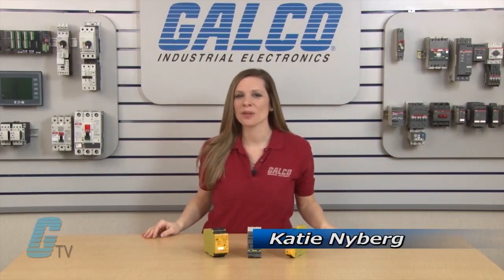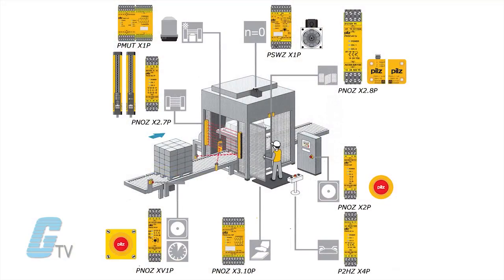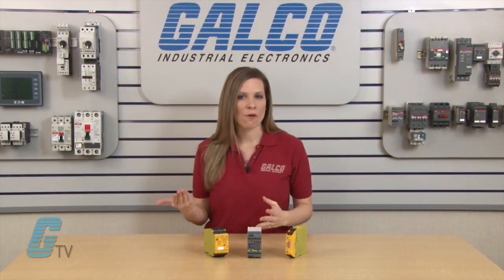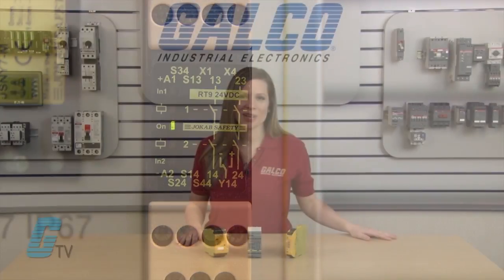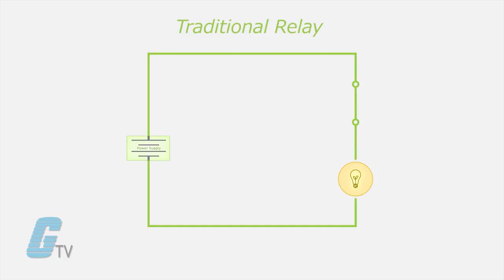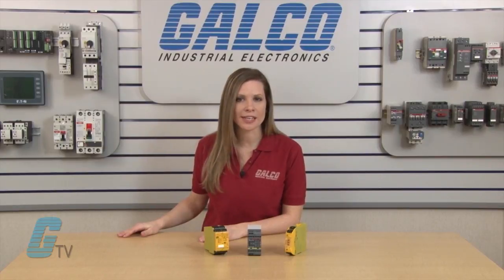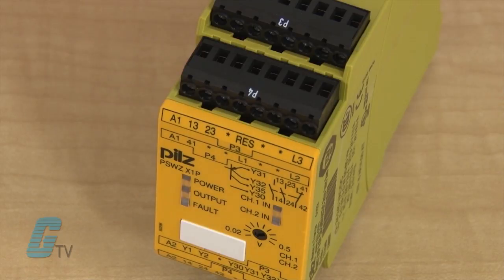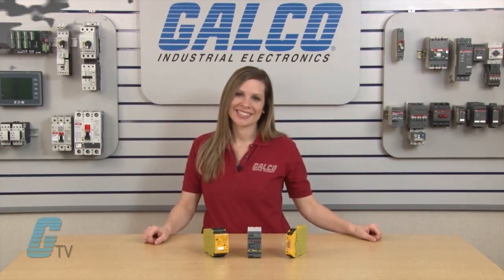What Is A Safety Relay? - A GalcoTV Tech Tip | Galco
"What Is A Safety Relay?" presented by Katie Nyberg for GalcoTV.

Safety relays offer an extra level of protection usually through a redundant wiring system.  These relays are used to enable and monitor the signals between other safety devices such as safety switches, sensors, and light curtains.  In many cases the safety relay can be paired with a safety PLC, configurable safety relay or safety controller...